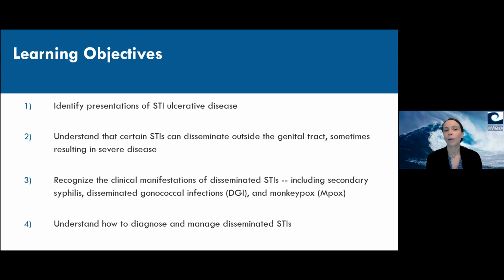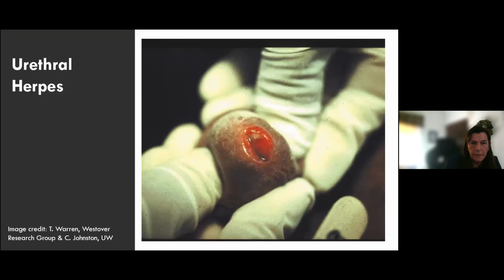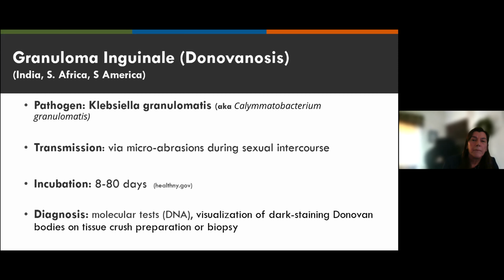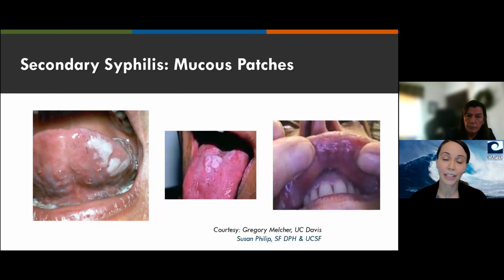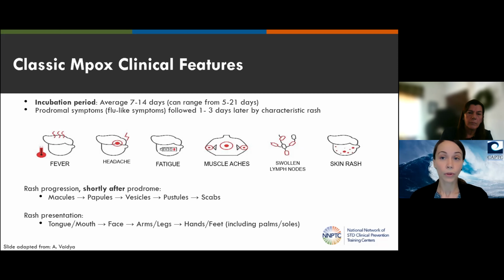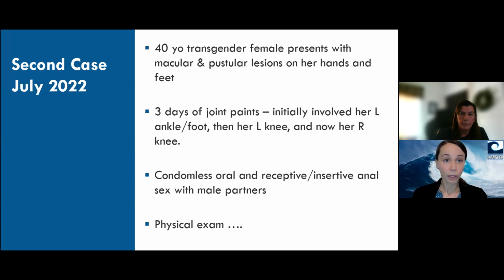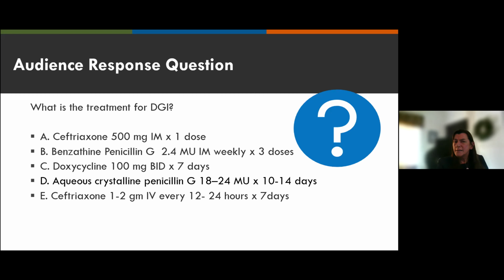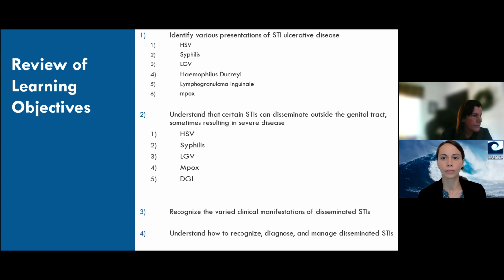STI Clinical Update Webinar: Syndromic Management of STIs Webinar-Part 2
Presented by Drs. Kathleen Jacobson and Kelly Johnson

A case-based approach to recognizing sexually transmitted infections, with a focus on those that disseminate outside the genital tract.

Learning Objectives
- Identify various presentations of STI ulcerative disease
- Understand that certain sexually transmitted infections (STIs) can disseminate outside the genital tract, sometimes causing severe disease
- Recognize the varied clinical manifestations of disseminated STIs (including disseminated gonococcal infections, secondary syphilis, and monkeypox (MPX))
-Understand how to diagnose and manage disseminated STIs